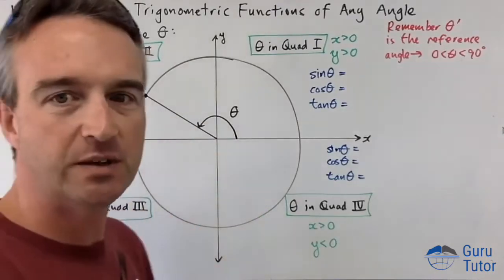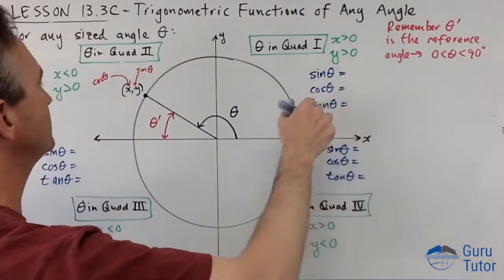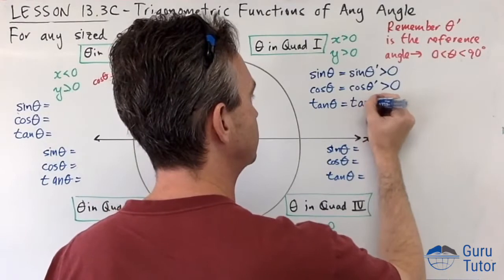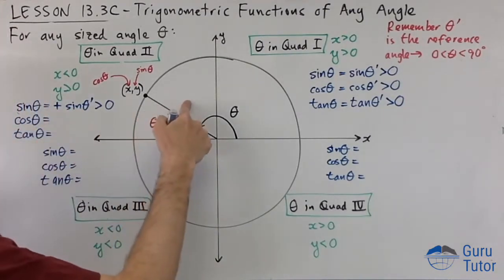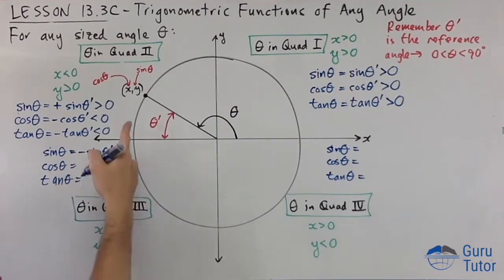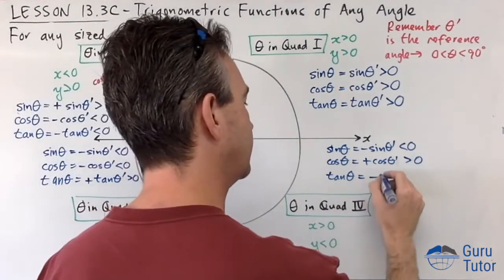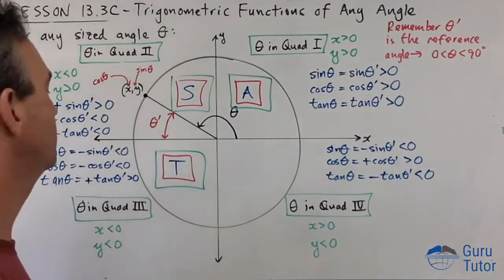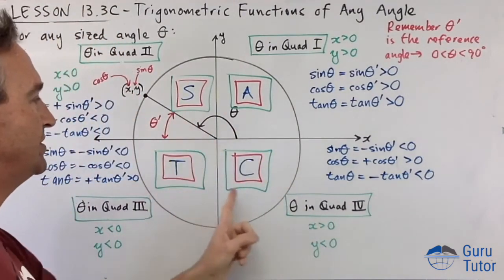ASTC Explained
Understanding where sin, cos and tan ratios are positive and negative around the unit circle.